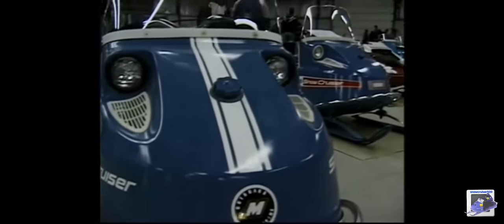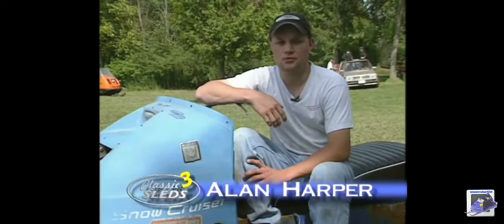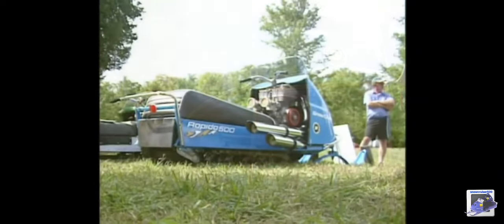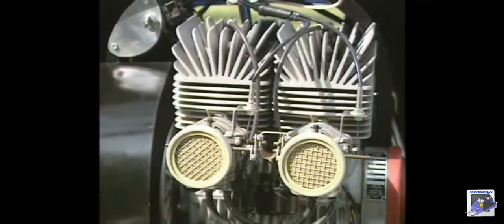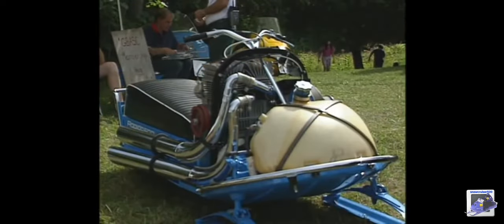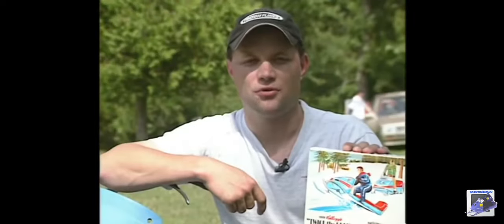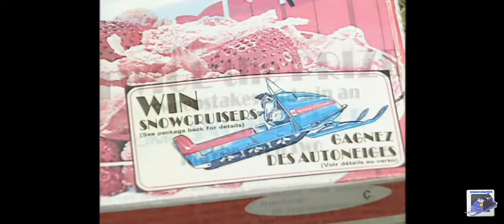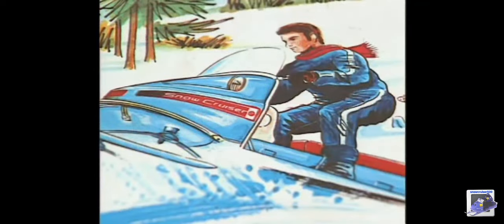Snow Cruiser snowmobiles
A short clip from the mid 2000's of Alan harper talking about his snow cruiser rapido 500